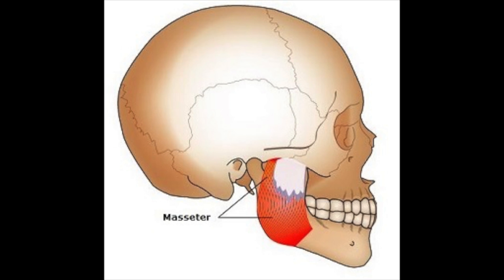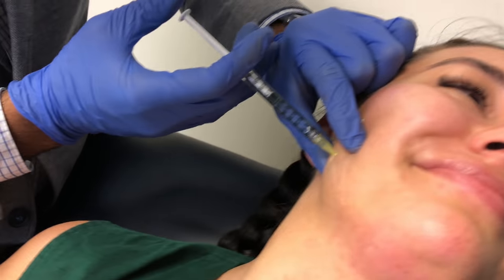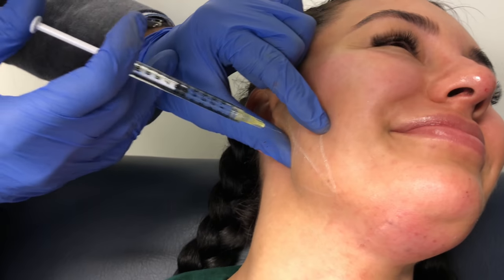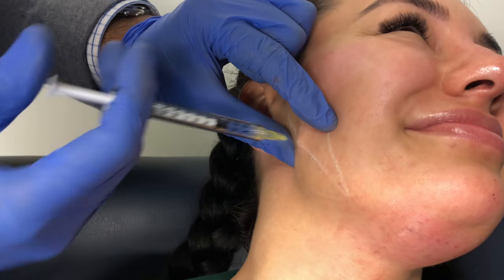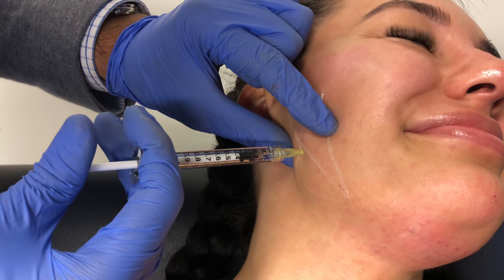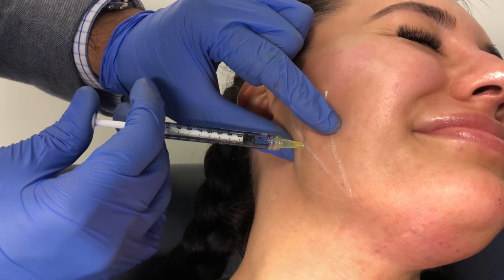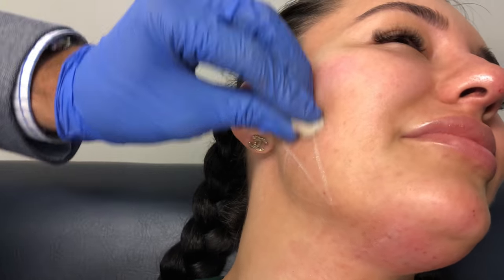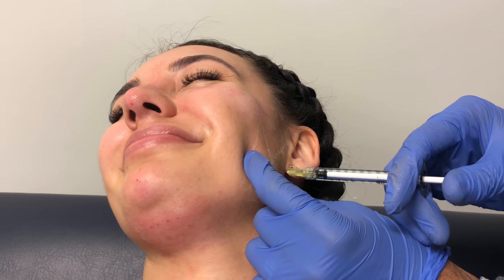Jaw Slimming Injections FAQ | Cosmetique Cosmetic Surgery Clinic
Face slimming is a simple procedure which is performed at Cosmetique. We are using a muscle relaxant to slim the masseter muscles, which reduces the width of the lower face.

What is Jaw slimming injections
Jaw slimming injections is where we inject wrinkle relaxers into the master muscles of the jaw. This treatment is to reduce the flare and width of a wide jawline which reduces the appearance of a wide jawline and can help improve facial harmony.

Who is an appropriate candidate to have this procedure done?
This treatment reduces the thickness of your masseter muscle. If the muscle appears to be almost rock hard and enlarged in appearance when you clench your teeth, you may be a good candidate to have this procedure done. Jaw slimming treatment is also effective in patients who grind their teeth and excessively chew gum.

How does this reduce the size of my jaws?
Wrinkle Relaxers weakens the injected muscle over time, which leads in turn to a reduction in the overall size. By reducing the muscle at the point of attachment to the bone, the bone can also reduce over time giving longer-lasting results without compromise to the strength of the bone.

Does the procedure hurt?
No. The treatment is done using a tiny 0.3 ml insulin syringe.

What is the recovery like?
There really is no recovery period. You are done in 2 to 3 minutes as an office procedure and can then drive home after. There really are no restrictions in your activity thereafter.

When will I see a difference and how long will the result last?
Unlike regular Wrinkle Relaxers of the upper face with results that can be evident in approximately 2 weeks following treatment and lasts about 3 months at at time. Wrinkle Relaxers to the masseter takes about 6 weeks before you see the difference and will last typically between 6 months to a year. However, at the end of the first week, you may notice that your jawline feels a lot softer when you bite down and feel it. Although some researchers have claimed that the procedure is permanent after 2 to 3 injection cycles, Cosmetique does not want to make such promises, as Wrinkle Relaxers really should be considered a temporary product. That being said, typically we recommends a second session at 6 months following the first injection in order to effect reduction in bone and muscle bulk to attempt at greater longevity.

Australia’s leading cosmetic surgery clinic. Located in Queensland, Victoria and Western Australia, we are home to some of Australasia’s most experienced Cosmetic Surgeons who are leaders in their respective fields. We are passionate about providing everyday Australians with exceptional cosmetic, medical and surgical services, including laser hair removal, lip fillers, breast augmentation and dermal fillers.